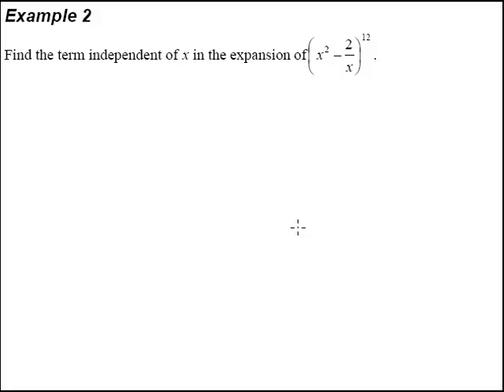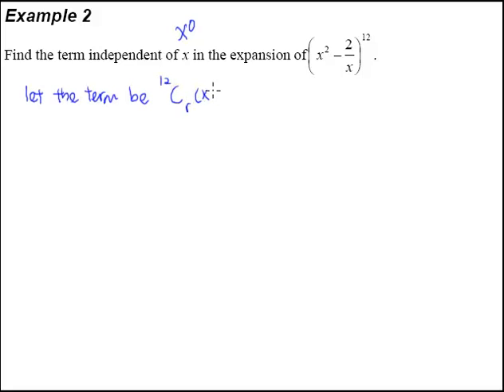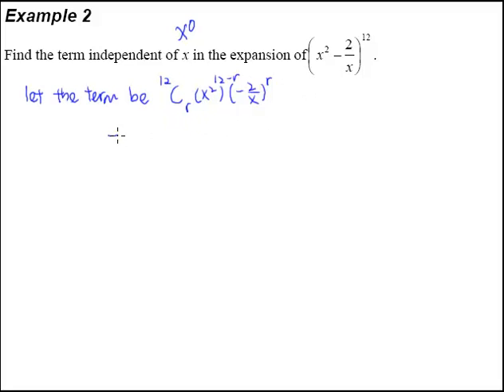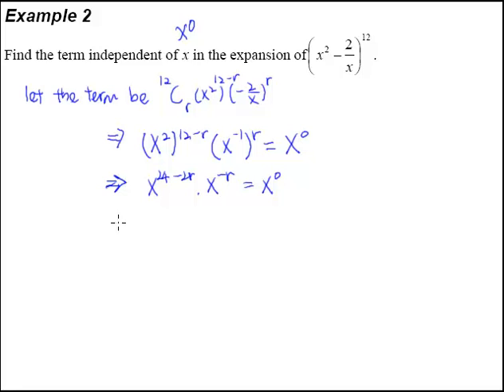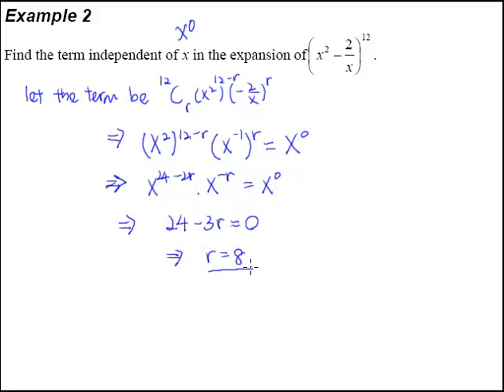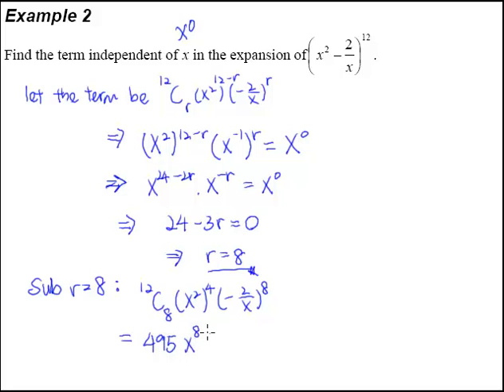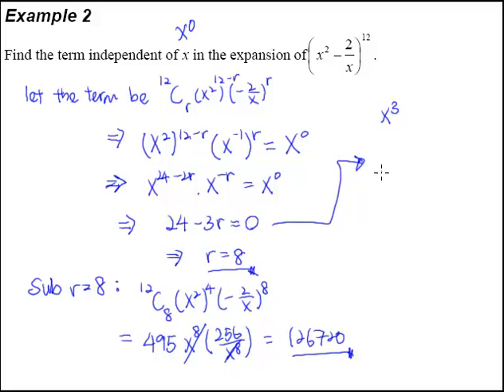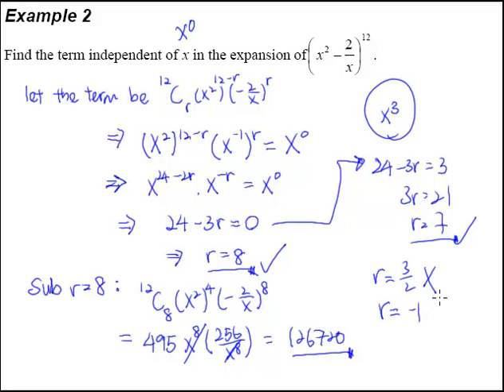6 Binomial Theorem - Example 2 - Finding the term independent of x.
Find the independent term of x in the expansion of (x^2 - 2/x)^12.
Finding a specific term in a binomial expansion without having to expand the entire series.
Similar to questions asking for term in x^2 or term in x^3.
Term independent of x mean x^0.